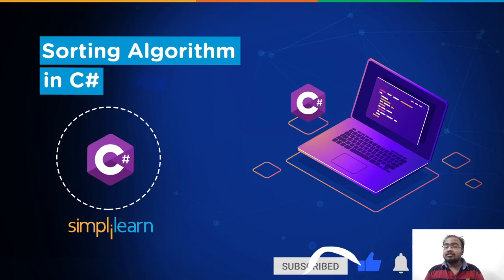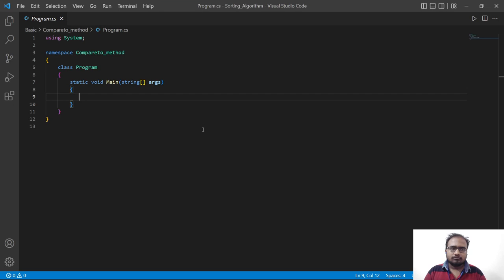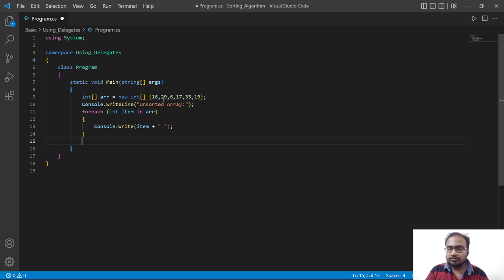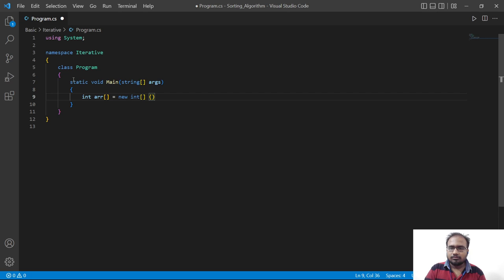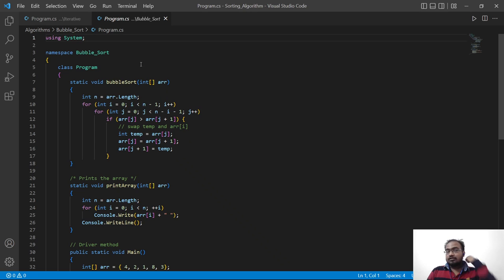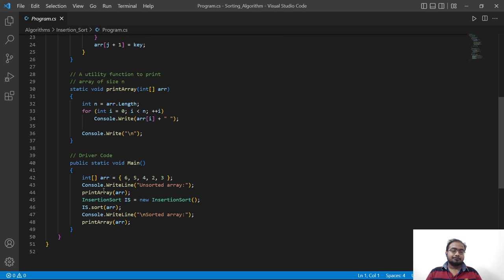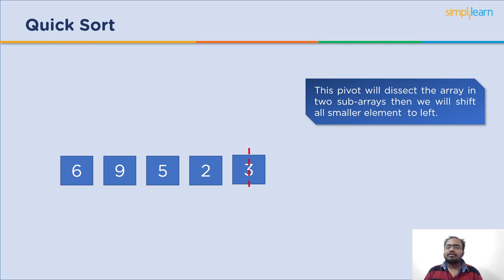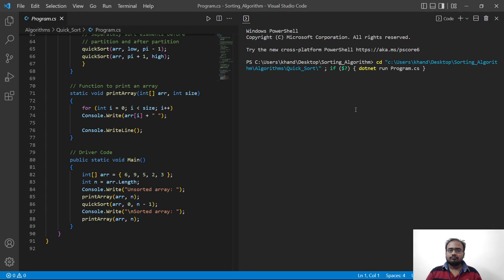Sorting Algorithm in C# Explained | C# LINQ | C# Delegates | C# Tutorial For Beginners | Simplilearn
This video on Sorting Algorithm in C# Explained will provide a clear understanding of the Sorting Algorithm in C#. In this tutorial on Sorting Algorithms in C# tutorial for Beginners, you will get a proper Introduction To Sorting. We will begin our session with a discussion on What sorting is. Then we will briefly discuss some basic sorting methods, which include using a sort function, or a compare to the method, using C# Delegates; we will also try sorting using the C# Linq Library function and an iterative sorting method. Finally, we will discuss some sorting algorithms like the Bubble sort, insertion sort, selection sort, and quick sort with the help of a demo.

The topics covered in this video are:

✅ 00:00 Introduction to Sorting Algorithm in C#
      Sorting Algorithm in C# Explained Video Start with introducing Sorting algorithms.
✅ 01:21 What is Sorting?
      In Sorting Algorithm in C# Explained Video, this segment will cover concepts like sorting.
✅ 02:28 Basic Sorting Method
      In Sorting Algorithm in C# Explained Video, this segment will talk about some of the basic methods available for sorting.
✅ 02:41 Sort() method
       In Sorting Algorithm in C# Explained Video, this segment will implement Sort() method.
✅ 06:50 Compareto() Method
      In Sorting Algorithm in C# Explained Video, this segment will implement Compare() method.
✅ 12:14 Delegates Method
      In Sorting Algorithm in C# Explained Video, this segment will implement the delegates method.
✅ 16:50 Linq Library Function
      This segment will implement Linq library functions in Sorting Algorithm in C# Explained Video.
✅ 20:05 Iterative Method
      This segment will implement the Iterative method in Sorting Algorithm in C# Explained Video.
✅ 25:05 Quiz
      In Sorting Algorithm in C# Explained Video, this segment will have trivia questions for the viewer
✅ 25:21 Sorting Algorithms
       In Sorting Algorithm in C# Explained Video, this segment will talk about some of the advanced sorting algorithms available to perform sorting.
✅ 25:39 Bubble Sort Algorithm
      This segment will implement the bubble sort algorithm in Sorting Algorithm in C# Explained Video.
✅ 30:44 Insertion Sort Algorithm
      In Sorting Algorithm in C# Explained Video, this segment will implement the Insertion sort algorithm.
✅ 35:59 Selection Sort Algorithm
      In Sorting Algorithm in C# Explained Video, this segment will implement the Selection sort algorithm.
✅ 41:41 Quick Sort Algorithm
      In Sorting Algorithm in C# Explained Video, this segment will implement the Quick sort algorithm.

C# is a modern, object-oriented, general-purpose programming language that is pronounced "C sharp." It was created inside the.Net project by Microsoft, led by Anders Hejlsberg and his team, and was authorised by the European Computer Manufacturers Association (ECMA) and the International Standards Organization (ISO). C# is one of the languages supported by the Common Language Infrastructure, and the current version is 7.2. C# is syntactically similar to Java and is simple for users familiar with C, C++, or Java.

This video on Sorting Algorithm in C# Explained covers the following topics